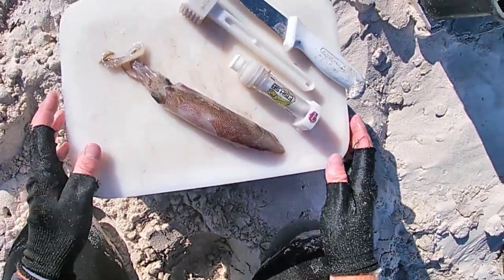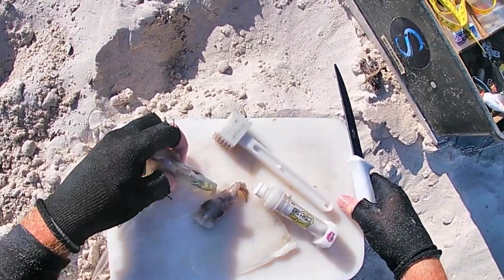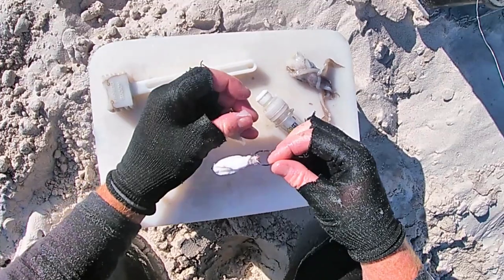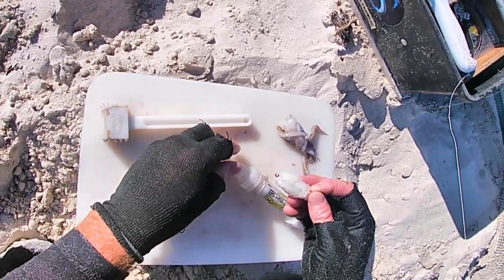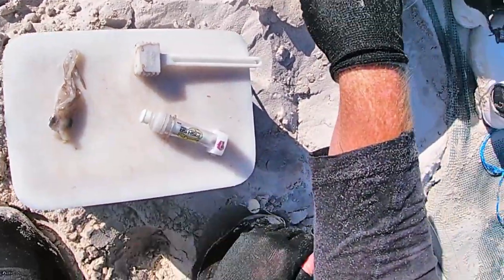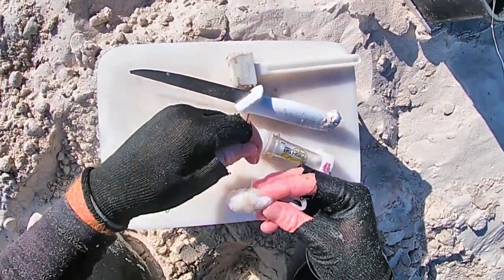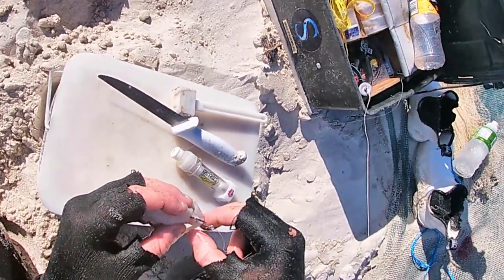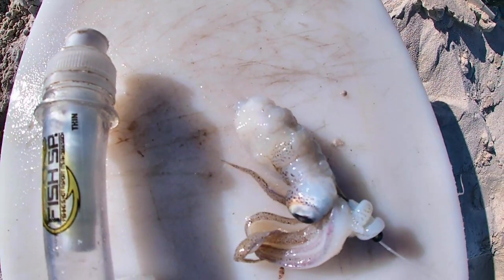Baby Squid Bait II Do you use your Chokka head for bait?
This is a bait demo i use regularly, targeting Kob,
It's a natural looking bait, and it draws a lot of attention, the real Squid  tentacles cannot be copied!
The plan is to make it look like a baby squid, no Kob, Kabeljou, Mulloway can't resist that!

I'll be posting a Kob video in the next day or two, where i used this bait and caught 7 Kob!

IT WORKS!!